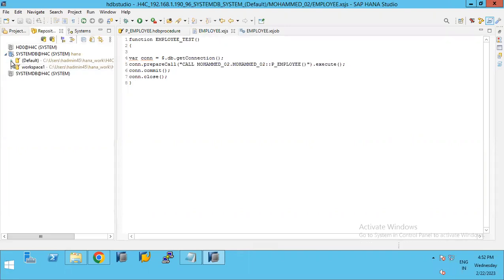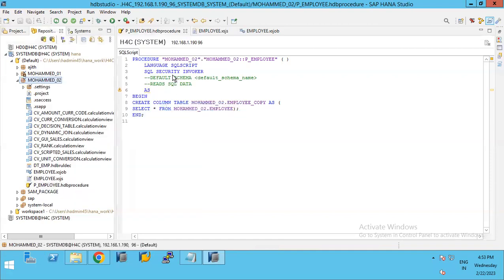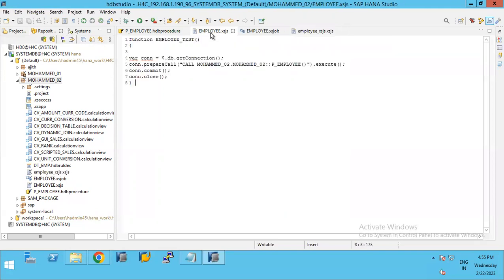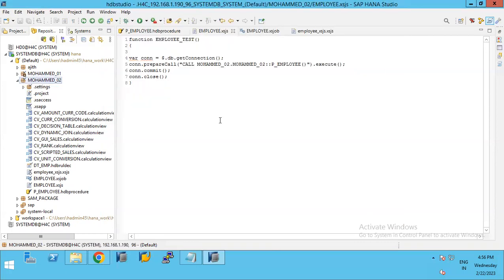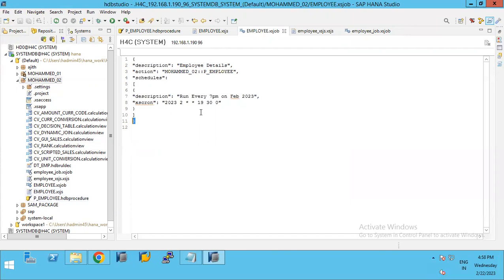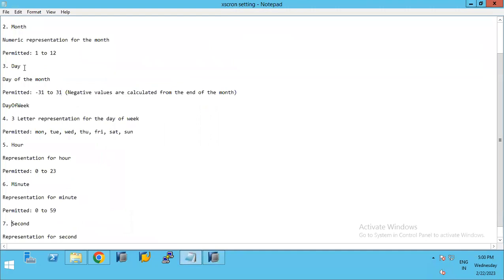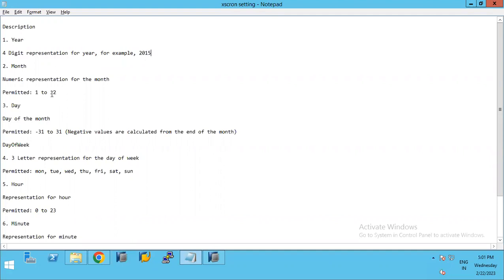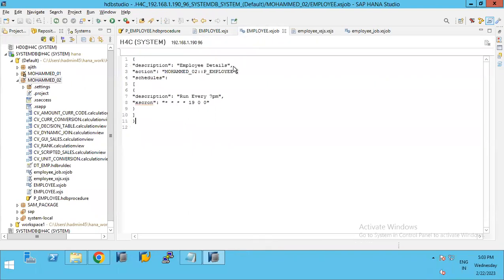SAP HANA||XS Job Creation||Clear Explanation.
SAP HANA||XS Job Creation|| XSJS File Creation||Clear Explanation.